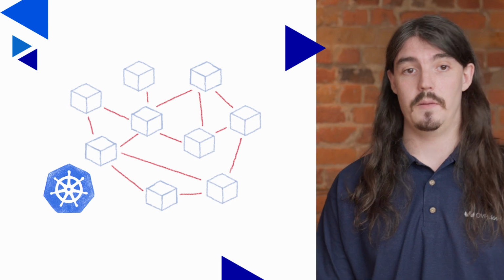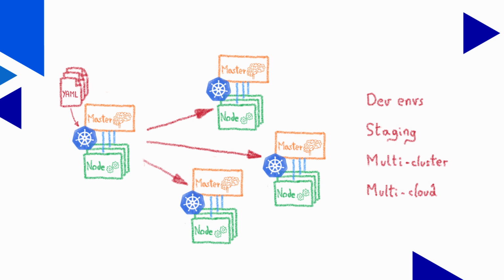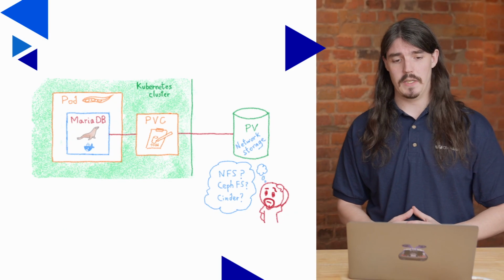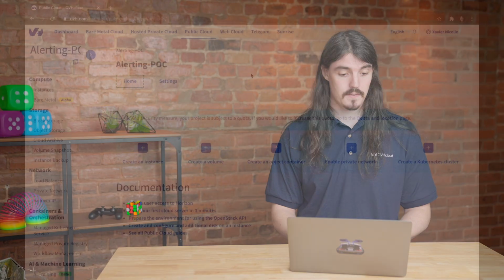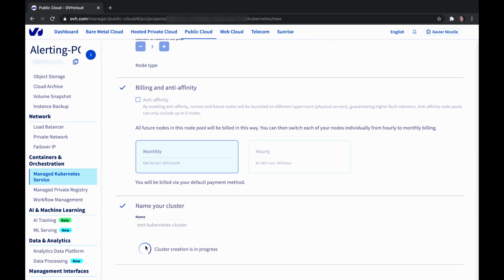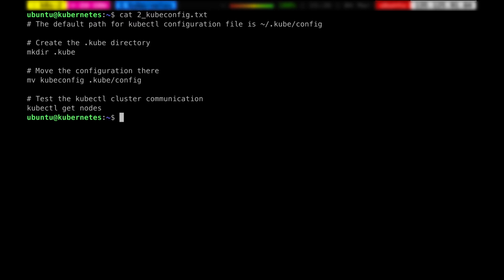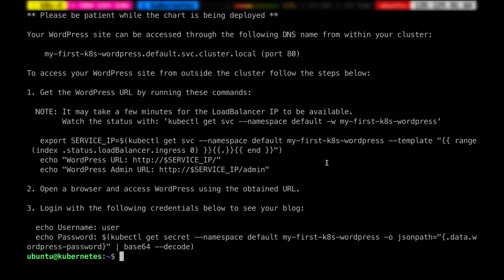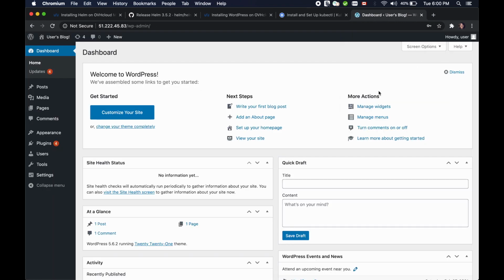Managed Kubernetes: why you need it now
There has been a fundamental shift in application development from building on virtual machines to using containers to be able to run your applications efficiently. Containers are great for developers but they are a nightmare to manage. OVHcloud has introduced a Managed Kubernetes service so you can spend your time developing and not managing the containers. Let us explain the advantages of our Managed Kubernetes solutions.

To help you go further and deploy your own cluster below are some resources you might find helpful and the commands used in the demo:

# add the executable flag to the file

# Move the binary to somehwere in the PATH
sudo mv kubectl /usr/local/bin

# Test that we can use the cli
kubectl version

2_kubeconfig.txt
# The default path for kubectl configuration file is ~/.kube/config

# Create the .kube directory
mkdir .kube

# Move the configuration there
mv kubeconfig .kube/config

# Test the kubectl cluster communication

# uncompress the tarball
tar -zxvf helm-v3.5.2-linux-amd64.tar.gz

# Move the binary to somewhere in the PATH
sudo mv linux-amd64/helm /usr/local/bin

4_get_bitnami.txt
# Add the bitnami repository to helm

5_get_wordpress.txt
# Tell helm to install the "bitnami/wordpress" chart with name "my-first-k8s-wordpress"
helm install my-first-k8s-wordpress bitnami/wordpress --set allowOverrideNone=true